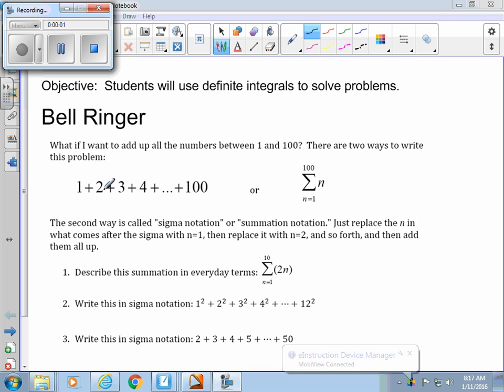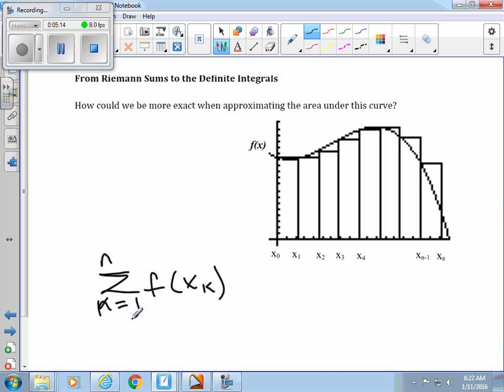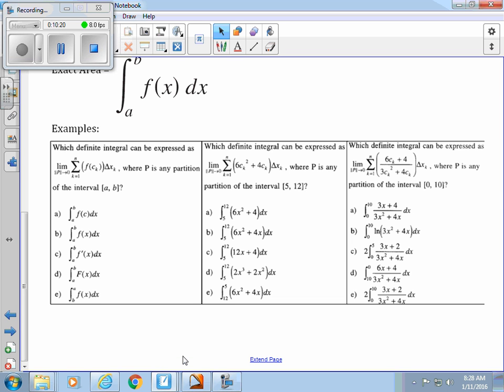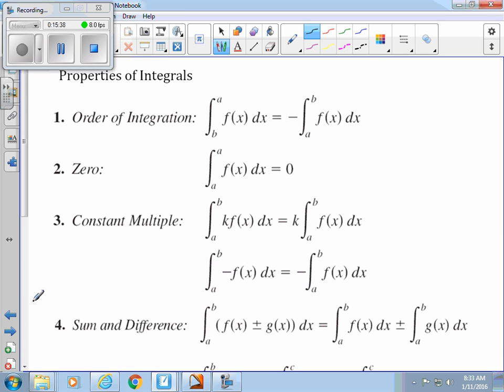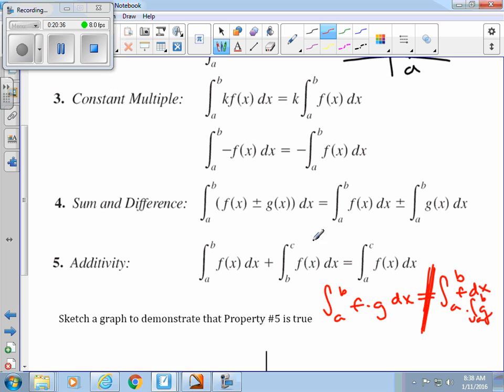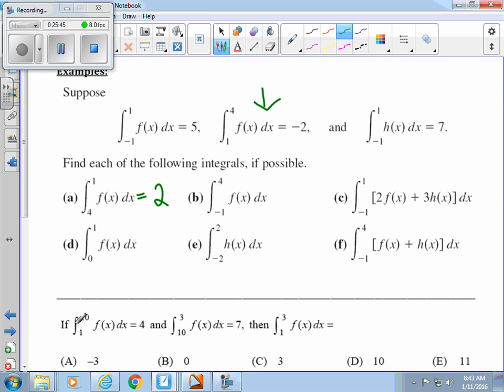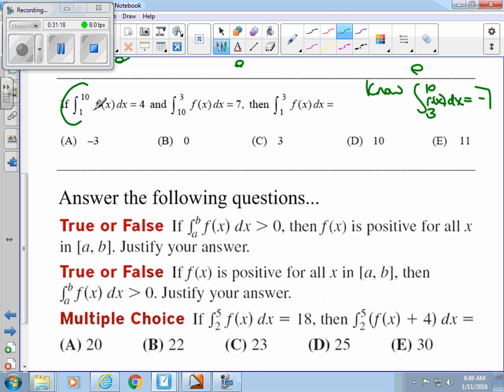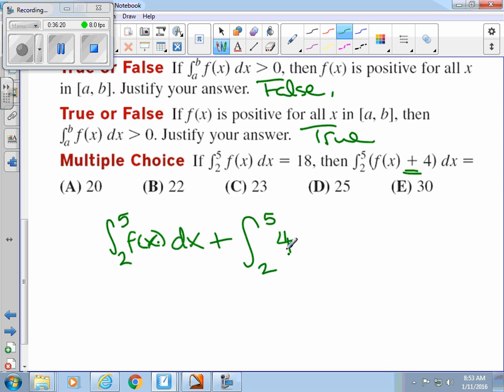January11 0855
Description